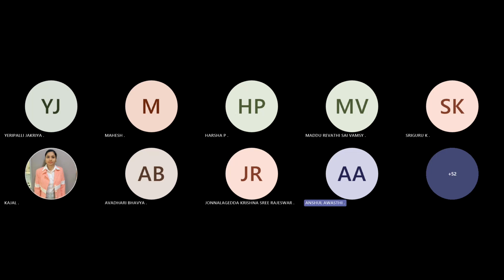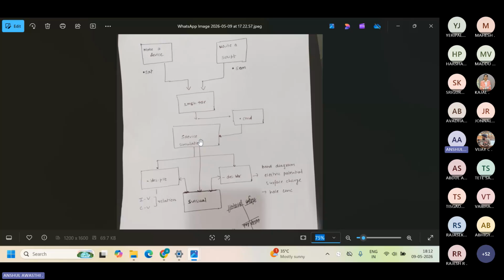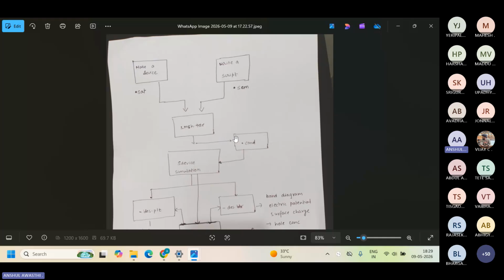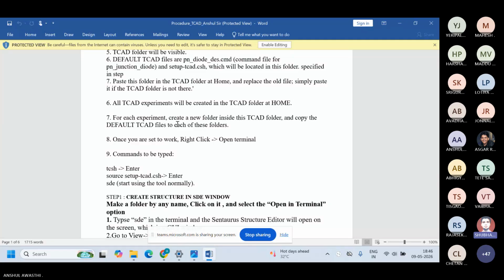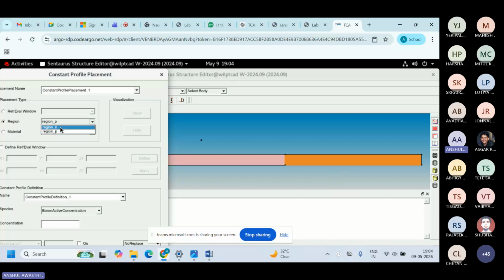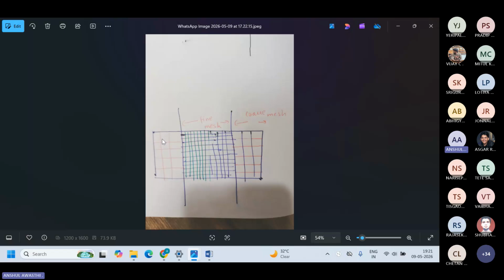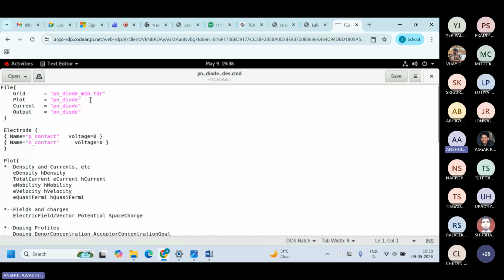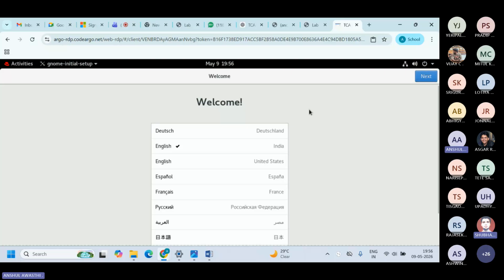10 May 2026